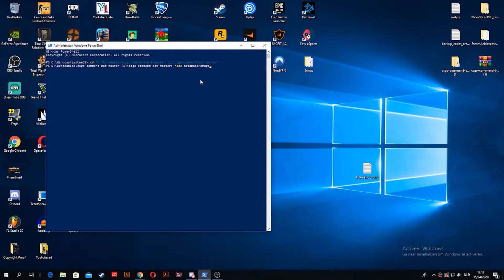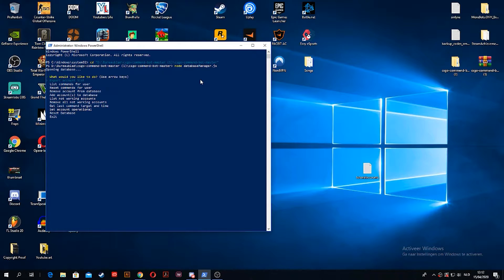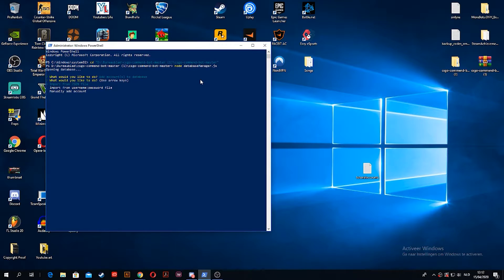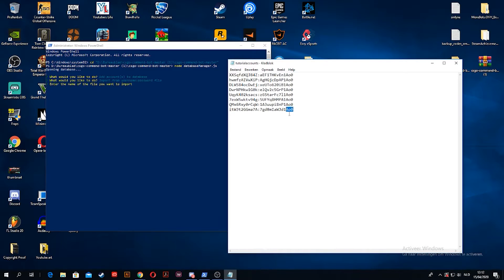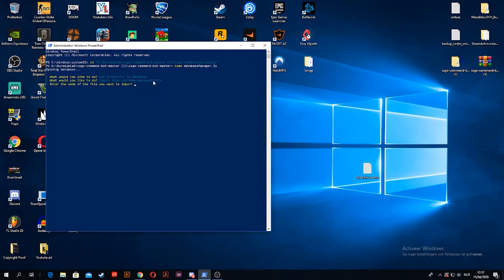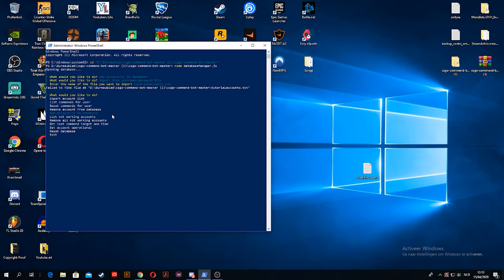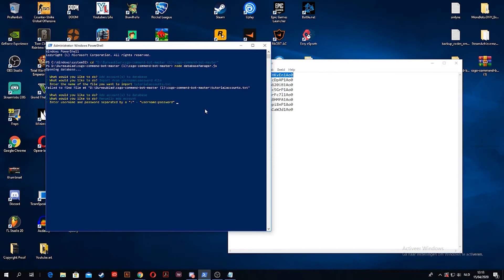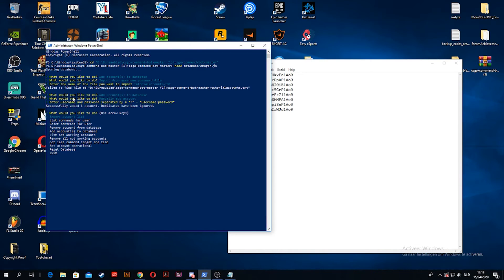How To Add Steam Accounts To Your Commend Bot (Fast Tutorial)